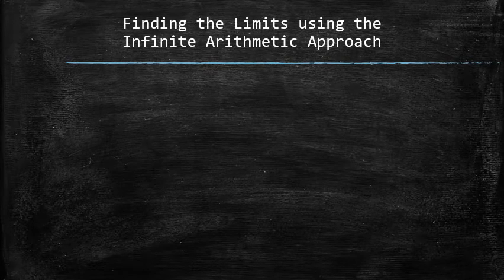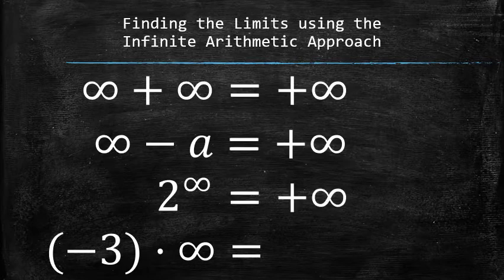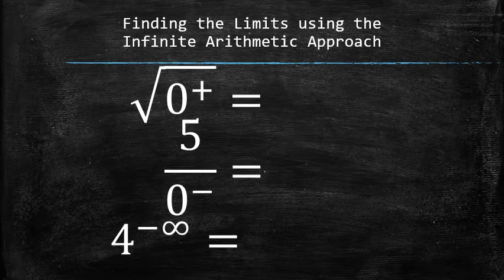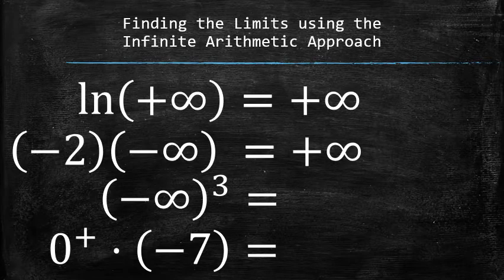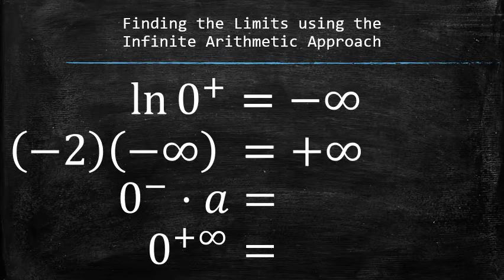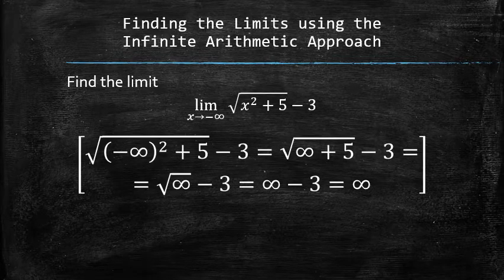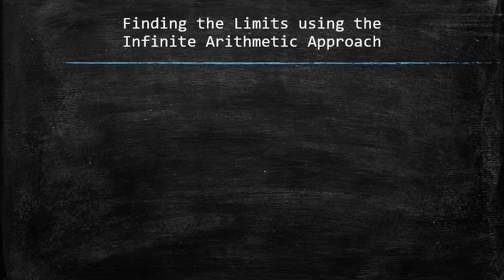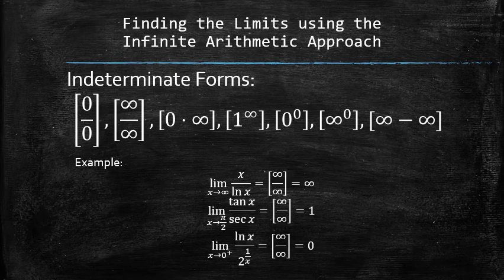Finding the Limits using the Infinite Arithmetic Approach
In this video, I discuss how to find the limit of a function using the infinite arithmetic approach that works for all but 7 indeterminate forms. To navigate the lecture, you may use the following timecodes:
0:00 Intro
0:24 Notation and vocabulary of infinite arithmetic
0:32 The rules of infinite arithmetic
4:12 Using the rules of infinite arithmetic - Example 1
4:33 Using the rules of infinite arithmetic - Example 2
4:51 Using the rules of infinite arithmetic - Example 3
5:05 Using the rules of infinite arithmetic - Example 4
5:22 The summary of the infinite arithmetic approach
5:41 Introduction to indeterminate forms and examples
6:38 What to do with an indeterminate form?
6:55 Outro